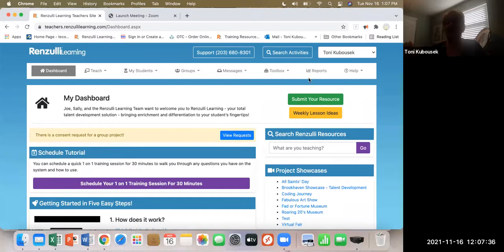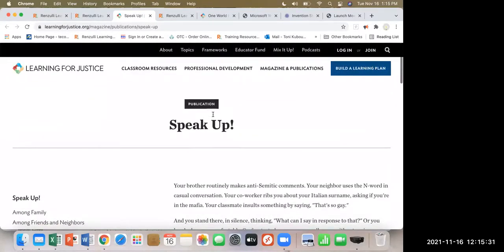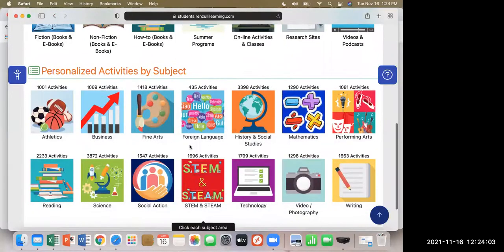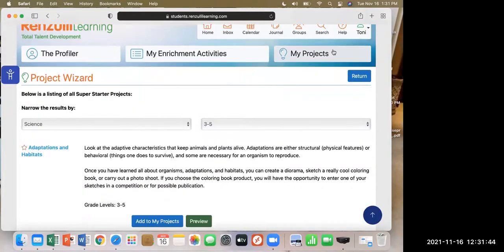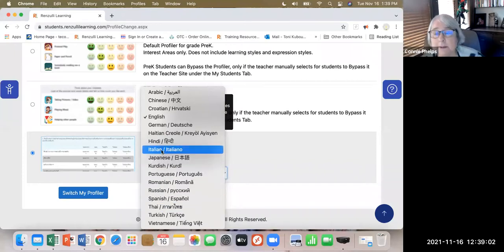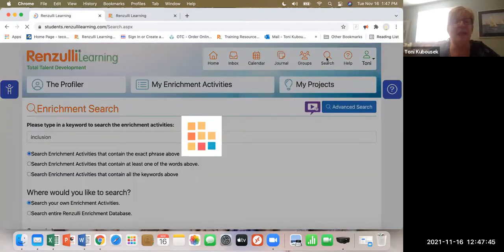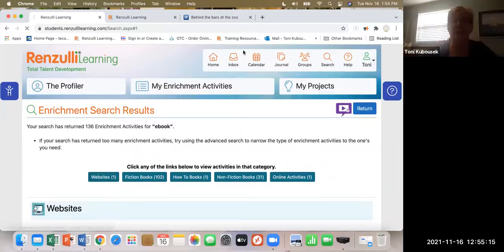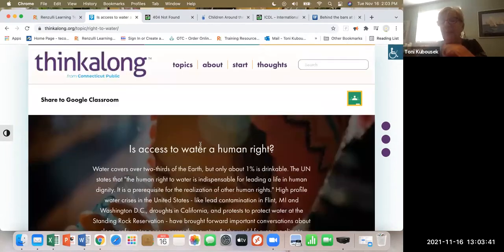2021 Fall Institute Renzulli Type II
Toni Kubousek
Renzulli Learning Systems
Manager of Professional Development